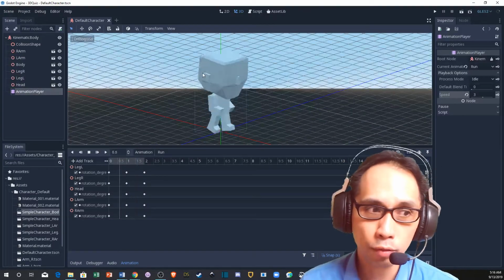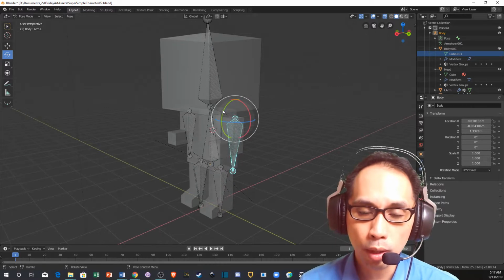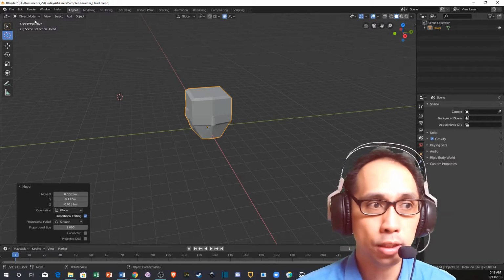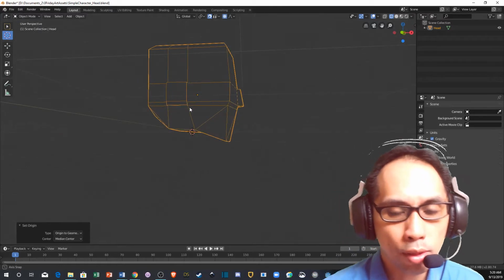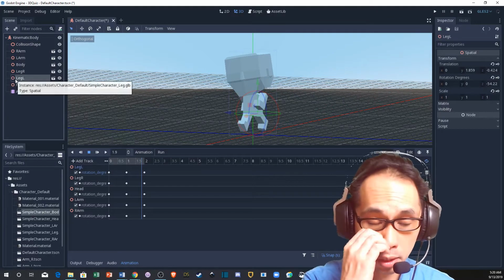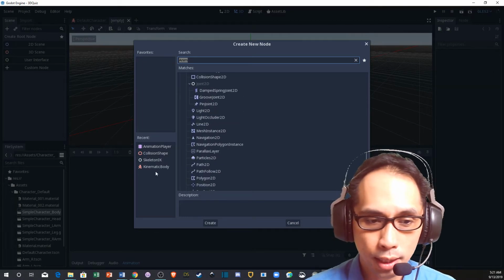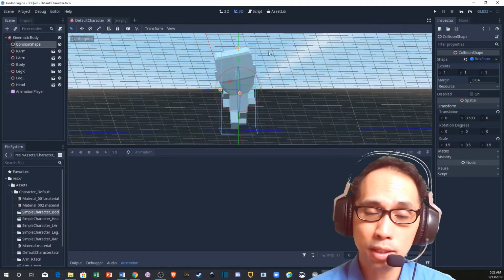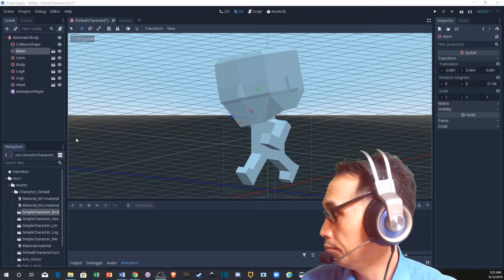Comparing using a Bone Rig or Not in Godot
Hi, it's an older video, but I want to catch up just in case things go well on Saturday and I find myself super busy.

You can find me at Jebedia's Club on Discord:
References:
Rakugo : Story Management Plugin for Godot 3.1